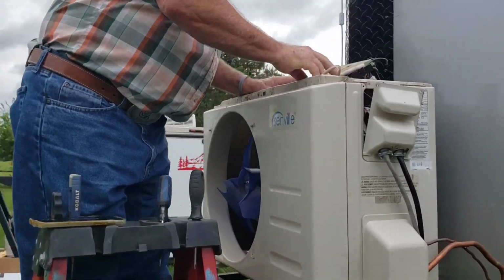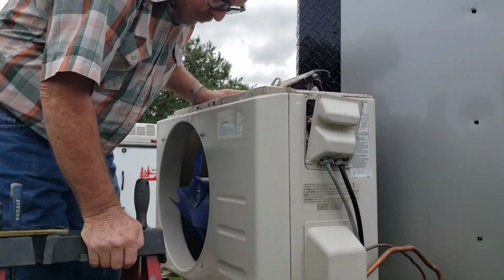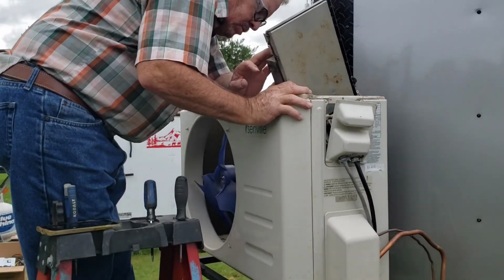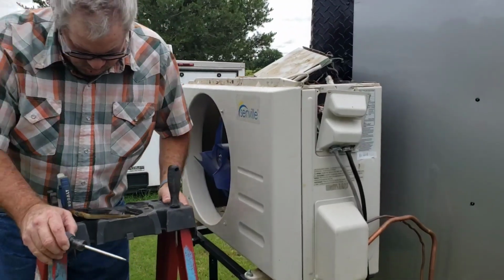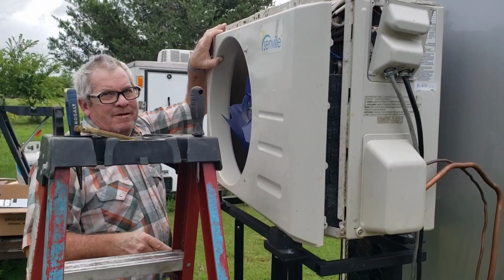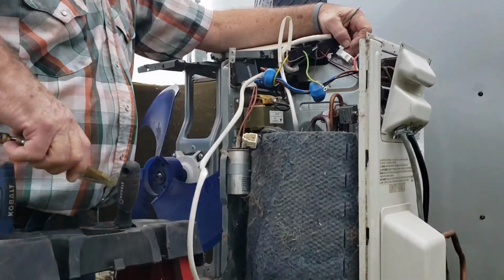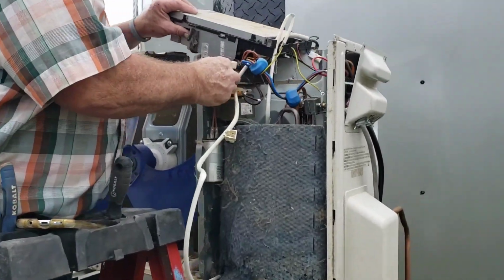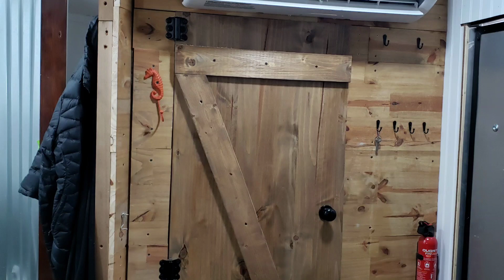Replacing Control Board on Mini Split A/C Using Senville Warranty On Cargo Trailer Conversion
This video is us replacing a control board on our senville mini split unit.